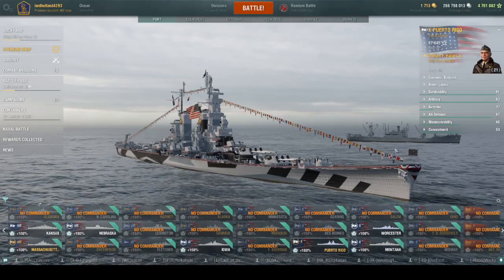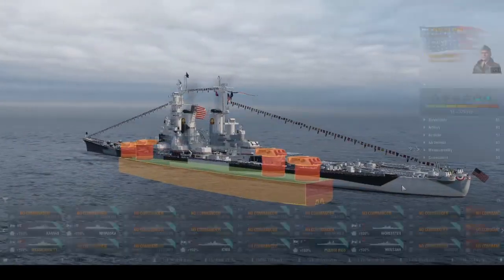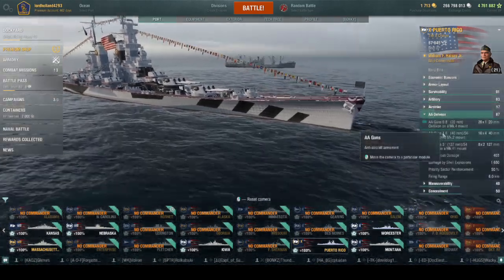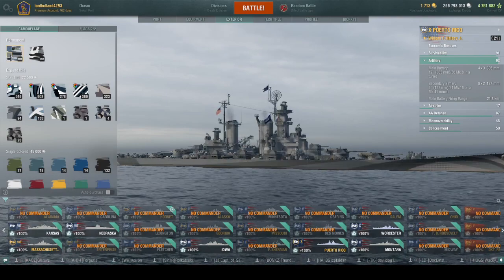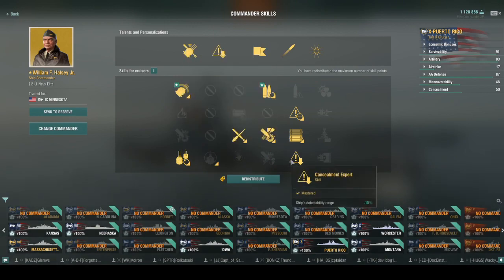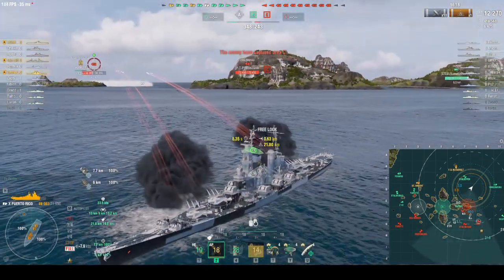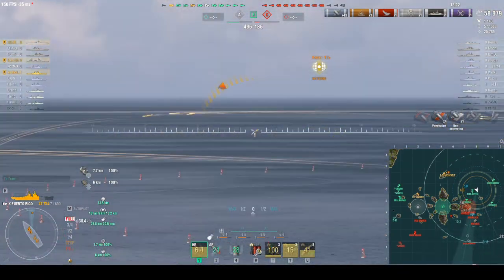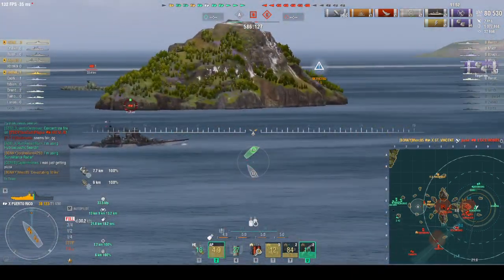USS Puerto Rico Tier 10 Dockyard Ship - I Should Have Picked Up The First Time - Tanky As Hell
0:30 -Economic Bonus
1:00 -Armor
2:35 -Specs
5:40 -Equipment
7:25 -Build
8:10 -Replay
16:15 -Chucking Stalingrad
16:45 -Double Strike
18:35 -Don't Kill The Halland